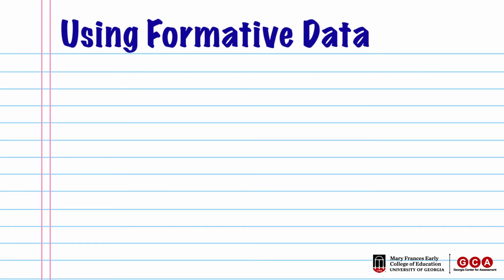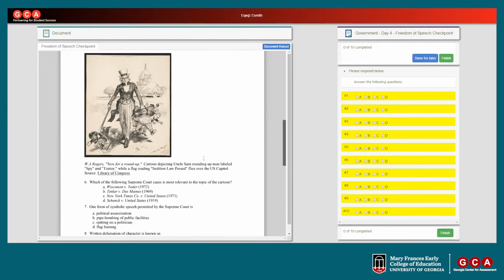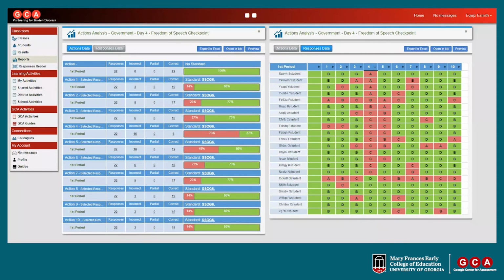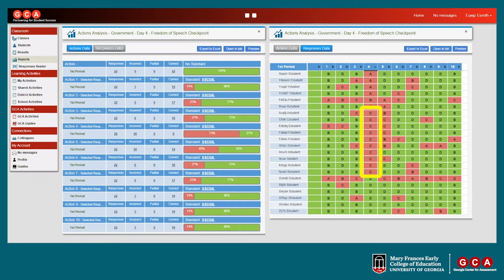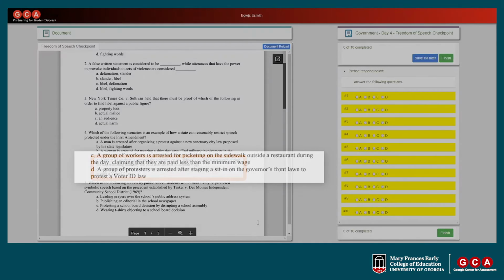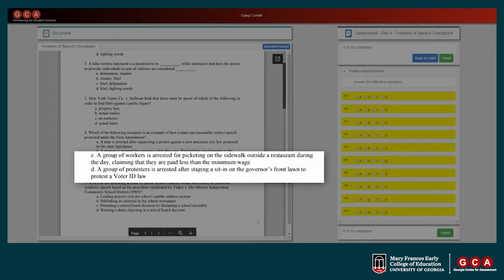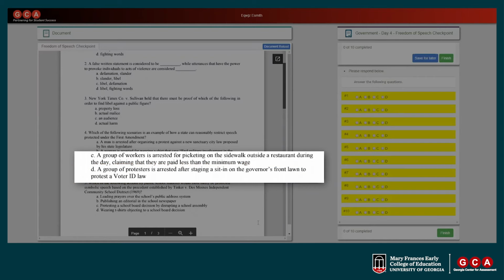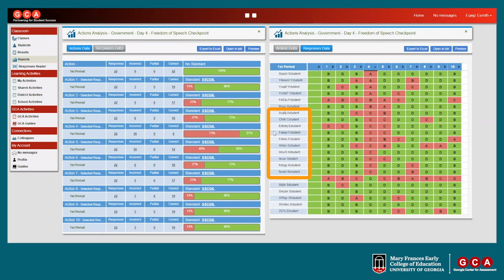Using District and School Connect - Part 4